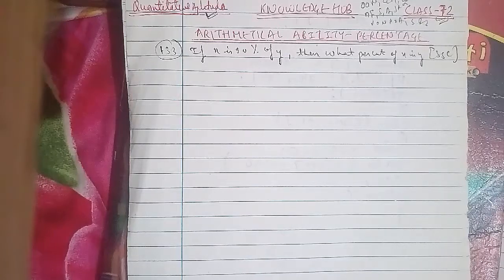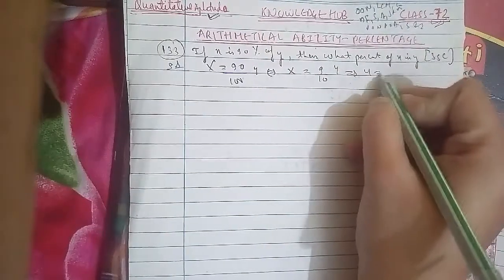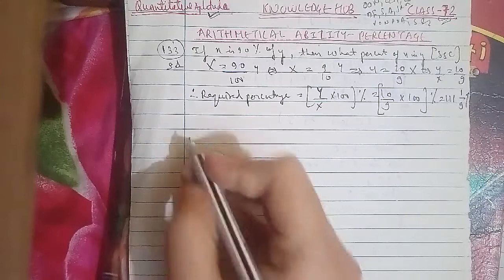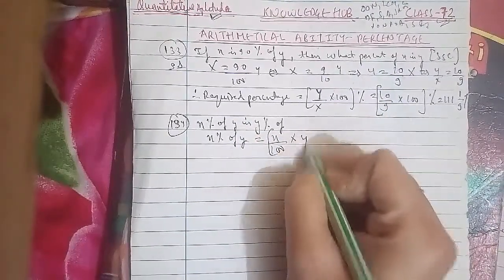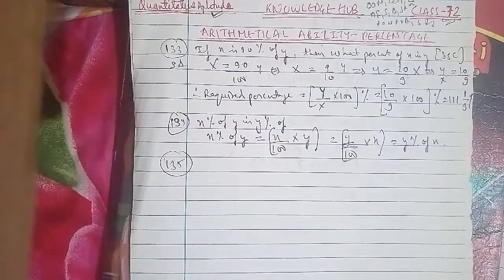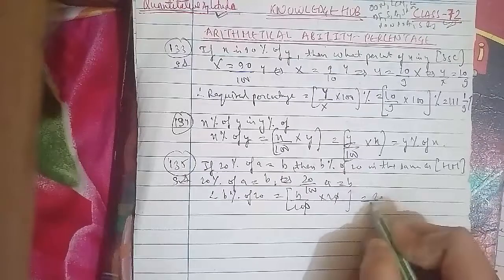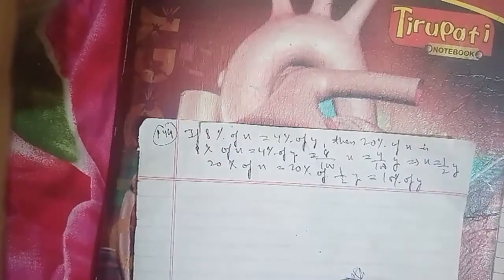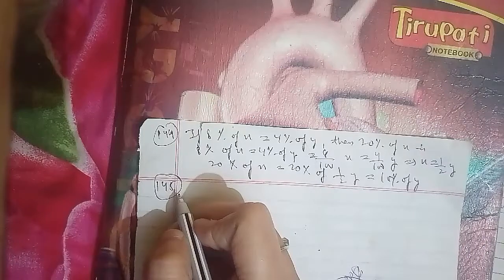Part-72-Quantitative Aptitude-Arithmetical Ability-Percentage-Important question-SSC,RRB,RBI,UDC,BAN